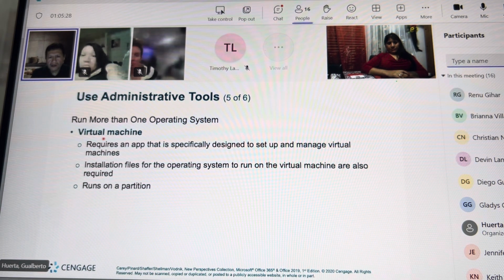Online class MS Team -14Feb2024